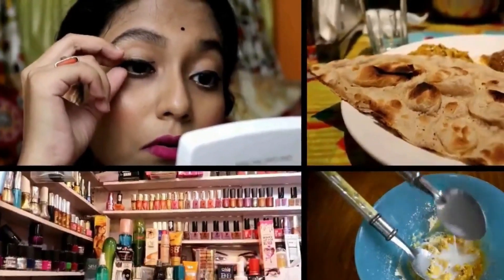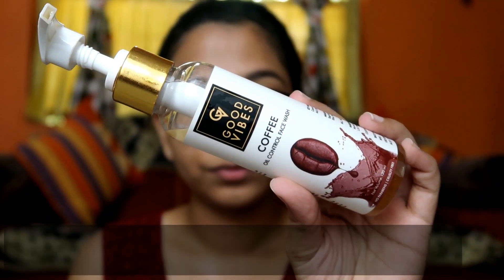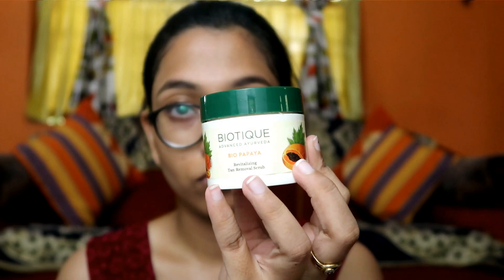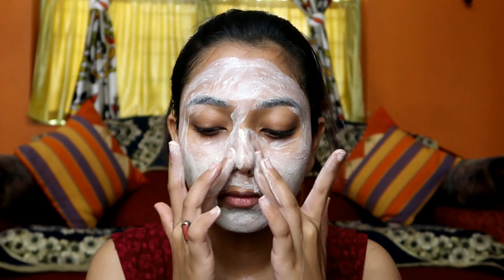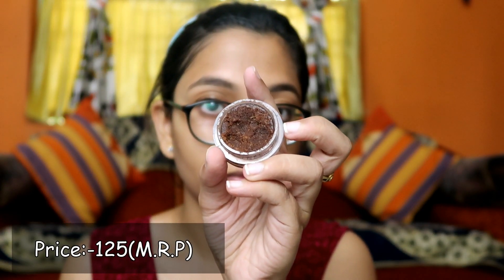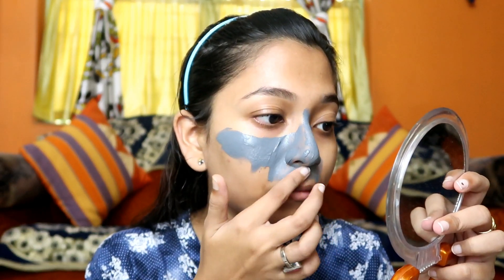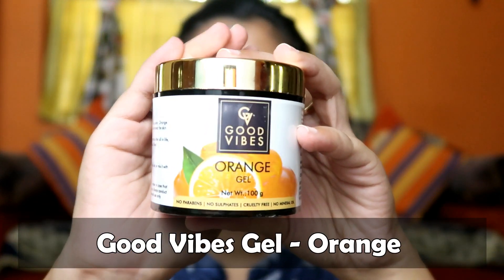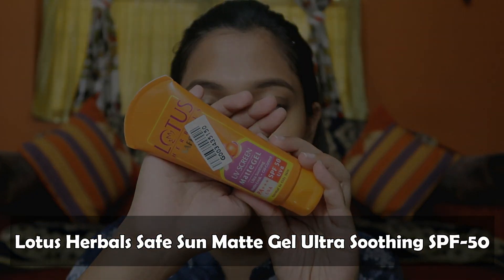My Easy Summer Skincare Routine With Affordable Products|Step by Step Skincare Routine For Oily Skin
5. Good Vibes Cucumber toner

6. Good Vibes Orange gel